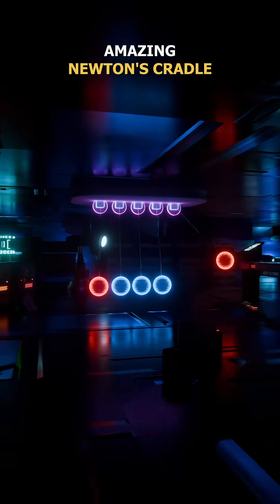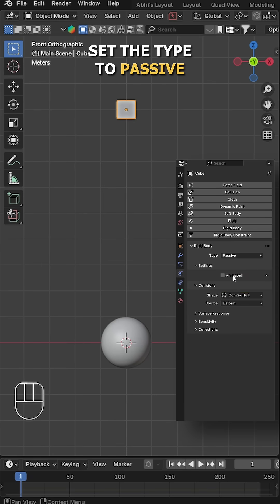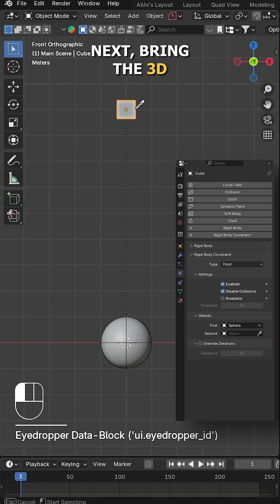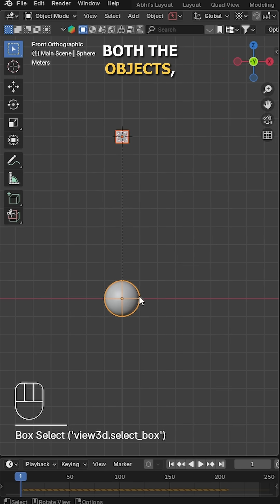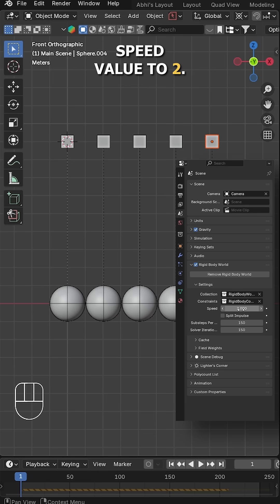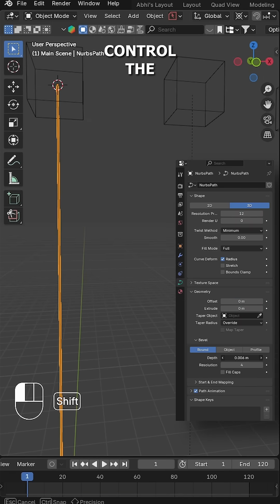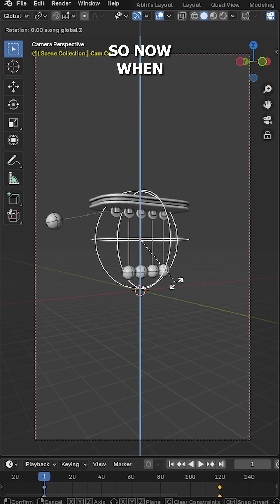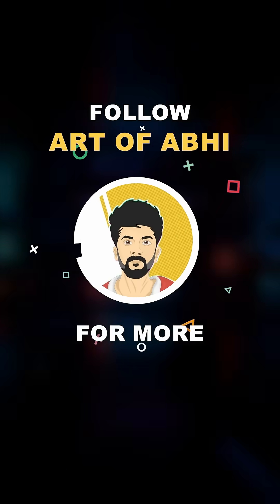Newton's Cradle or Pendulum Animation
🎬 In this Blender tutorial, learn how to make an amazing Newton's Cradle / Pendulum animation using Rigid Body Physics, Constraints, Curves, Lighting, and some cool camera rig tricks to bring everything to life!

💡 What you’ll learn in this video:
Modeling a Newton’s Cradle in Blender
Applying rigid body physics for realistic motion
Using rigid body constraints to simulate pendulums
Parenting spheres to curve paths
Baking simulations for stable playback
Lighting and compositing for cinematic look
Camera rigging using empties
Color management using AgX for stunning results

🧰 Tools Used: Blender (v4.5+)

✨ Bonus: Add glow effects with the Glare node and animate the camera for that sci-fi cinematic touch!

🔔 Follow Art Of Abhi for more exciting Blender tutorials and animation tricks!

🎵 Music
Blender Newton’s Cradle
Rigid Body Animation Blender
Blender Pendulum Simulation
Blender Camera Animation
Blender Physics Tutorial
Blender Beginner Animation
Blender Realistic Lighting
Blender Motion Graphics
Blender Glare Node Effect
Blender Parenting to Curve